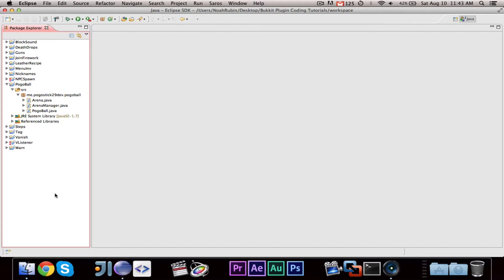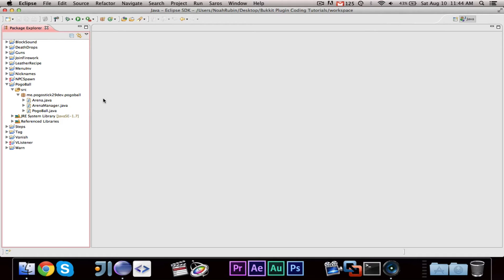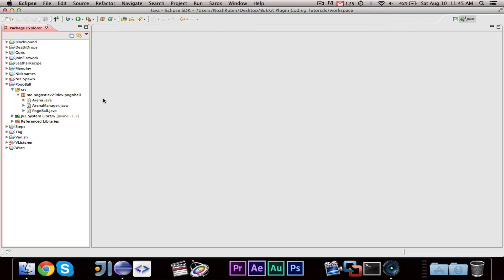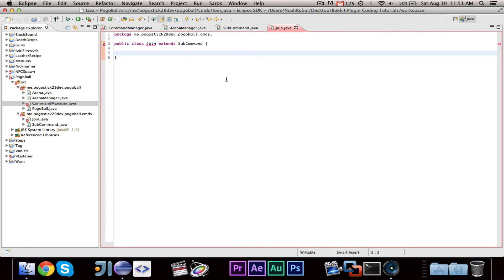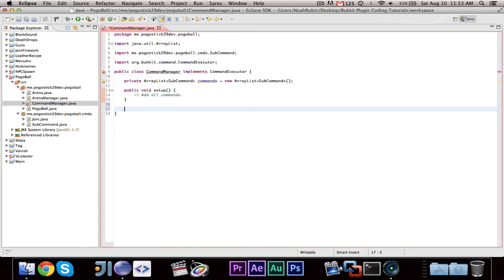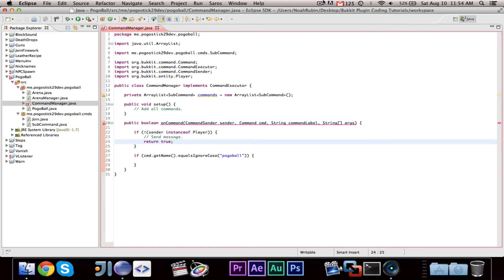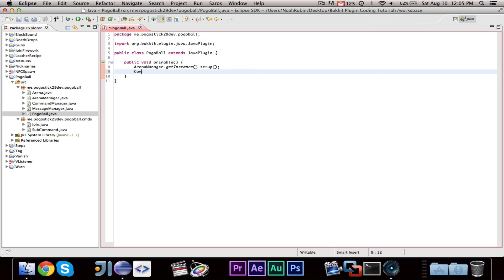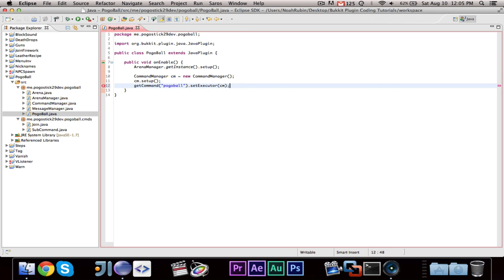Paintball Coding ~ Episode 2: Command Structure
In this episode, I'll teach you guys about a super cool and efficient way to handle commands.